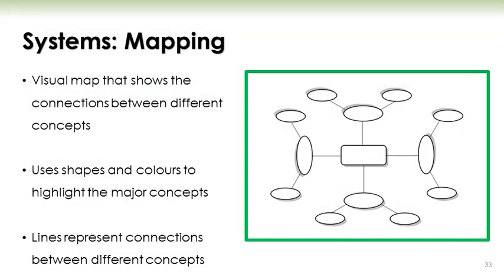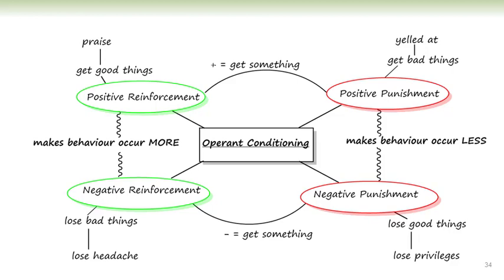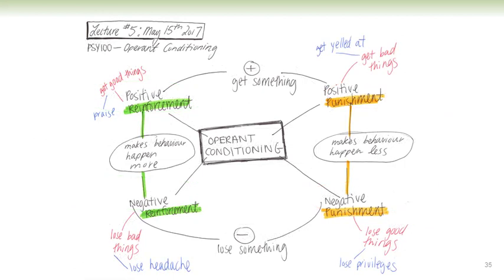Note-taking Training - Mapping Method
Are you a visual learner? You might enjoy creating mind maps to help you see connections and comparisons. Learn more about creating a mind map to take effective notes.